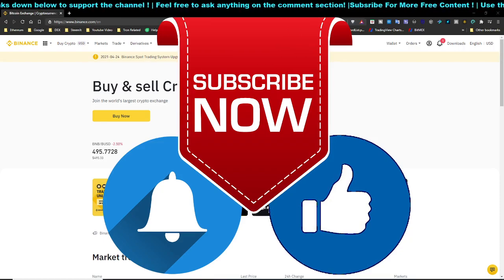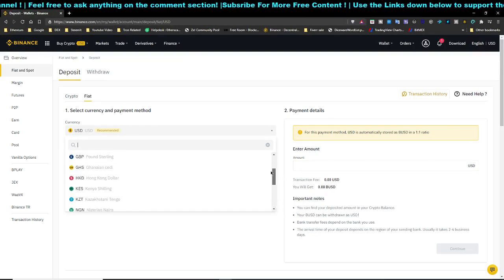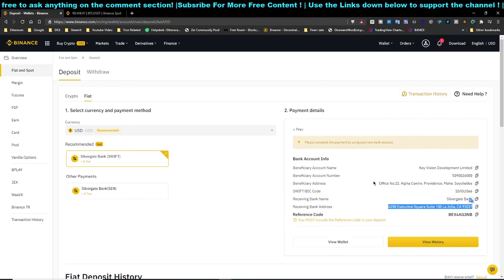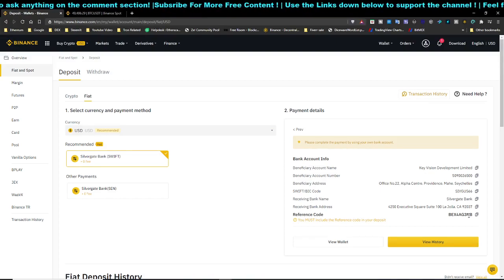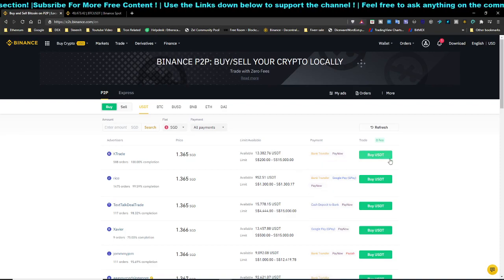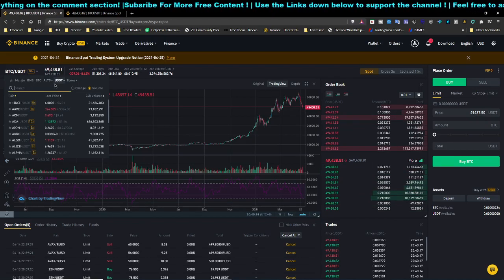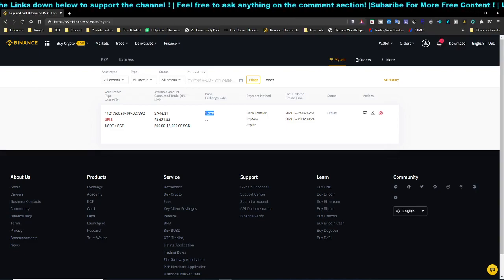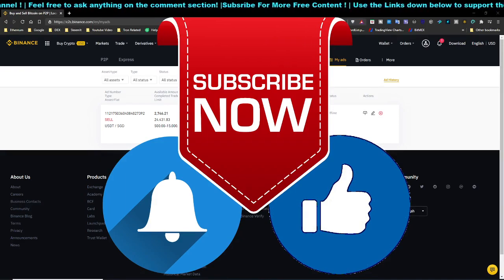Binance Guide | How To Deposit, P2P Or USD? | How To Withdraw USDT To Cash? | Tips & Tricks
- Binance Guide on how to deposit your currency "SGD, HKD, USD, ETC" in Binance step by step guide & withdrawing crypto to your currency directly to your bank account!

Do not have a Binance Account?
Get 5% rebate on trades!

Binance Quick Overview 00:00
Binance Deposit FIAT? 01:54
Binance Deposit P2P? 08:31
You can buy USDT from me too
Which Is Better? 11:37
Binance Cash Out Tips 14:40

Psss, Using BUSD on makers are 0% in fees
Sources

Free Binance Full Course 2021
The Full Playlist of this free Binance course 2021!
Once you've completed the course please help by filling this form for me to improve and give you better contents
🌈Support By Scrolling Down!
😀 Questions? Don't be Shy / Follow Me 😀

🎓Leverage Trading🎓
🎓Exchanges Where I Buy, Sell, Hold🎓
🎓Places Where I Generate Passive Income🎓
🎓Hardware Wallet I Recommend 🎓
🎓BTC Mining Solution I Recommend🎓
🙈 BTC  : 35qUZ5urRiVqJRvj8CuAN3cMxNMurFvHz3
🙈 ETH/ERC20 : 0xE9E129aD58108B99c432AB00A92a82fC68bc2a90
🙈 BNB/BEP20 : 0xE9E129aD58108B99c432AB00A92a82fC68bc2a90